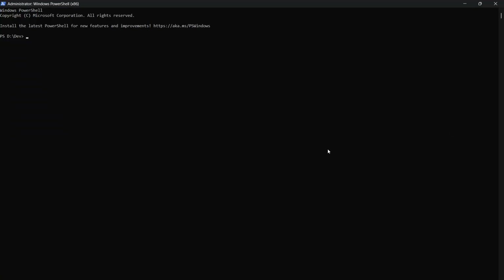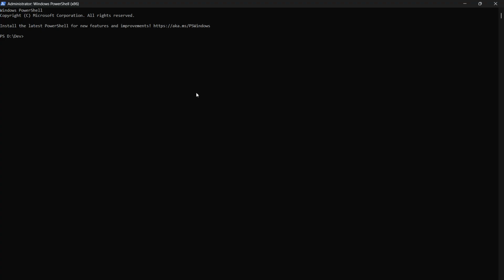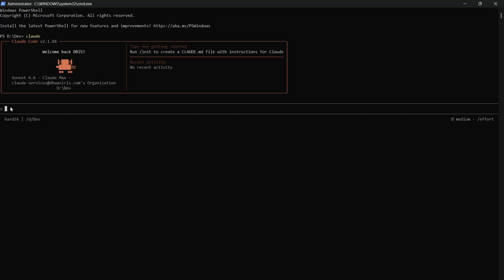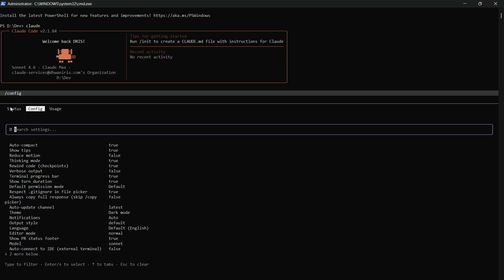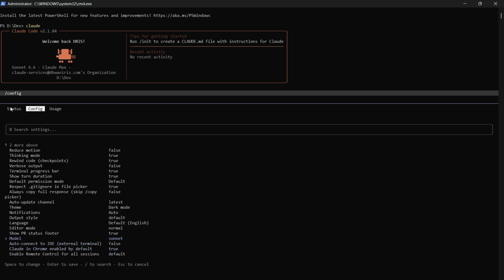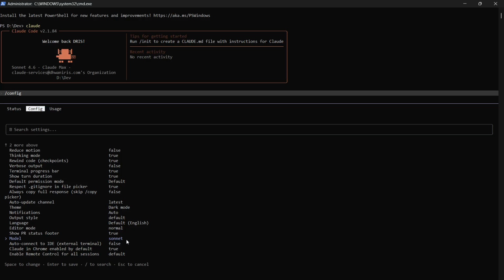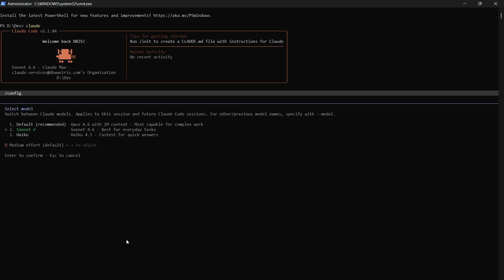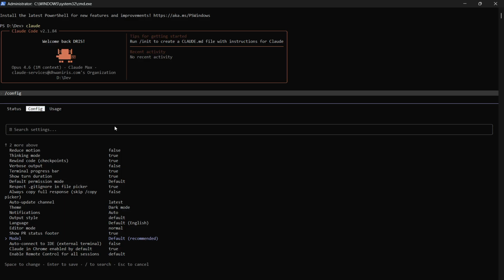How to Switch to Opus Model in Claude Code CLI: The Best Way to Use Opus 4.6 for Coding (2026)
In this step-by-step tutorial, you will learn how to switch to the Opus model in the Claude Code CLI completely for FREE. If you want to boost your productivity by unlocking the absolute highest level of AI reasoning, complex architectural planning, and advanced debugging directly in your command-line environment, this guide will show you how to get started quickly.

Claude Code is an incredibly powerful AI development terminal tool that helps programmers write code faster, debug issues, and automate complex tasks. However, by default, Claude Code often uses the faster Sonnet model to save on API tokens and response time. While Sonnet is fantastic for simple scripts and daily coding chores, when you are tackling massive multi-file refactoring, deep system design, or frustrating bugs, you need maximum intelligence. By learning how to switch to the Claude Opus 4.6 model, you instantly upgrade your terminal assistant to the most capable reasoning engine available for your toughest software engineering projects.

In this video, you will learn:
• What the Opus model is and why it drastically outperforms Sonnet in complex coding tasks
• How to use the interactive /model slash command to instantly switch to Opus mid-session
• Launching your terminal with the --model flag to boot up Opus 4.6 directly at startup
• Configuring your global settings JSON file to make Opus your permanent default AI model
• Using environment variables in Windows PowerShell to strictly pin your preferred Claude version
• Setting up the hybrid Opus Plan mode to use Opus for architecture and Sonnet for execution
• Managing your API token costs, Extra Usage billing, and Pro subscription limits efficiently
• Tips to improve productivity by knowing exactly when to use Opus versus a smaller model

Switching to Opus in Claude Code allows developers to automate repetitive architectural decisions, safely experiment with massive multi-file refactors, prevent compounding logic errors, and drastically speed up development workflows with an AI that truly understands complex, enterprise-level software systems.

This tutorial is perfect for:
• Beginner programmers and power users exploring advanced Anthropic AI tools
• Professional software engineers working heavily in Windows PowerShell or Bash
• Anyone tired of their default AI assistant struggling with complex logic and deep reasoning
• Developers configuring advanced Claude CLI command-line settings for the first time
• Programmers who want to maximize their Pro, Max, or Team subscription capabilities

Benefits of switching to Opus in Claude Code:
• Faster, completely uninterrupted development workflow with vastly superior code quality
• Massive reduction in debugging time by leveraging the smartest AI reasoning engine built
• Effortless handling of massive codebases using the incredible 1 million token context window
• Seamless integration into your terminal using simple built-in configuration commands
• Free access to highly intelligent, senior-level software architecture and planning tools

By the end of this tutorial, you will know exactly how to switch your session to the Opus model inside the Claude Code CLI, so you can start building complex projects with the ultimate coding assistant.